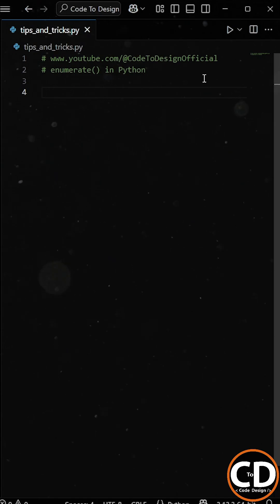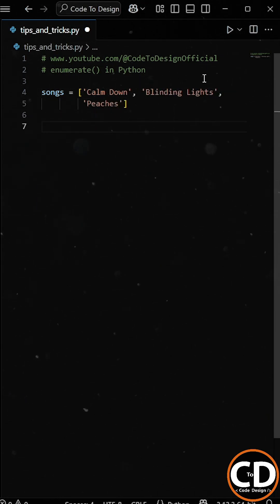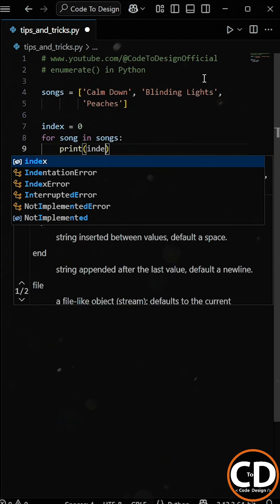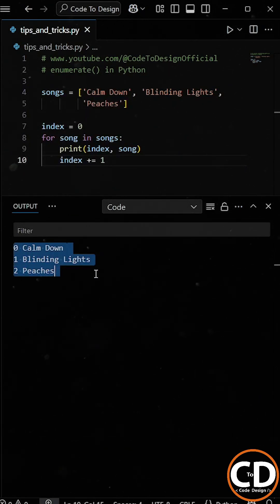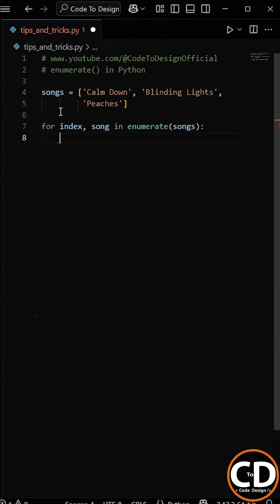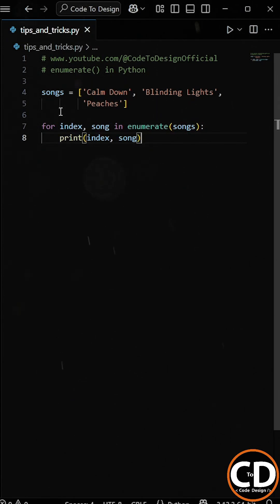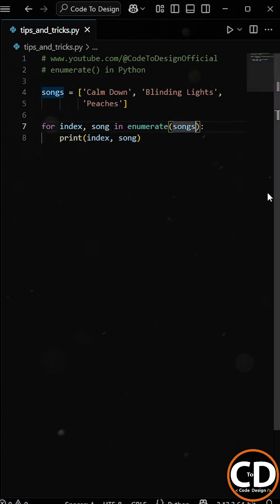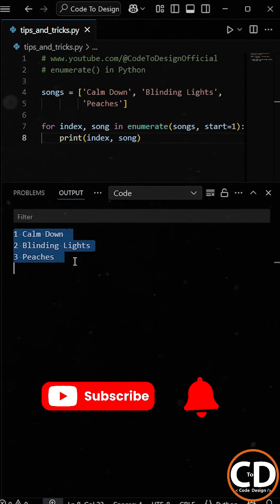This Function Is Super Useful In Python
This function is super useful in Python for finding the index number of the elements.
In this video, we will discuss enumerate(), and how we can use it to effectively access the elements and its position.